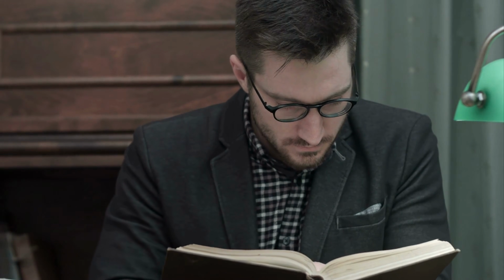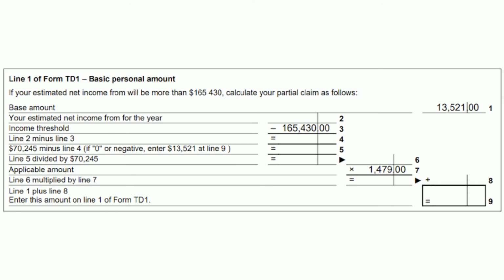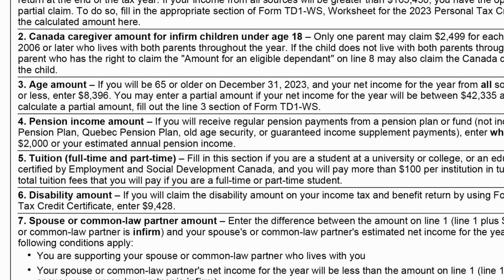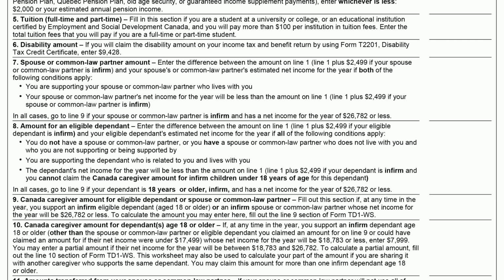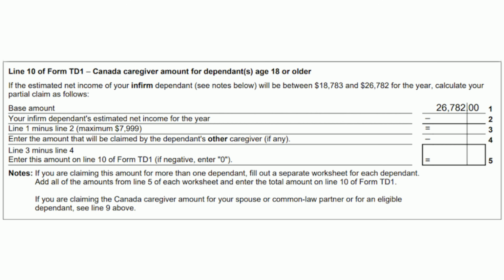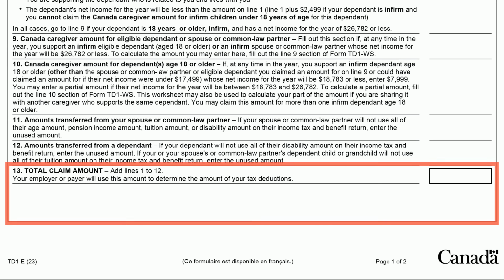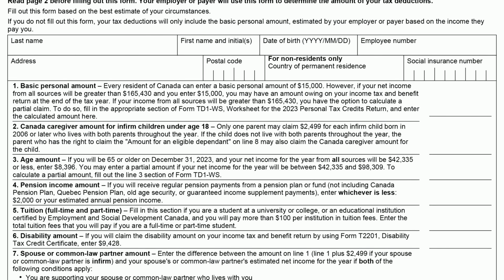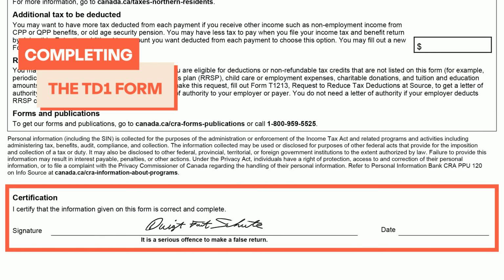How to Complete a Federal TD1 Form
In this video, Joe provides a step-by-step guide to filling out your Federal TD1 form in Canada. This guide will help employees and employers understand how TD1 forms work.

00:00 - Introduction
00:52 - What is a TD1 Form?
01:59 - How to Fill Out Your Federal TD1 Form
02:25 - Fill in Your Personal Information
02:36 - Line 1 – Basic Personal Amount
03:38 - Line 2 – Canada Caregiver Amount for Infirm Children Under 18
03:54 - Line 3 – Age Amount
04:39 - Line 4 – Pension Income Amount
04:57 - Line 5 – Tuition
05:09 - Line 6 – Disability Amount
05:28 - Line 7 – Amount for Support of a Spouse or Common-Law Partner
06:19 - Line 8 – Amount for an Eligible Dependant
06:56 - Line 9 – Canada Caregiver Amount (Infirm Spouse or Dependant)
07:47 - Line 10 – Canada Caregiver Amount (Dependant Aged 18 or Older)
08:43 - Line 11 – Amounts Transferred from a Spouse/Common-Law Partner
08:57 - Line 12 – Amounts Transferred from a Dependant
09:12 - Line 13 – Total Claim Amount
09:38 - How the TD1 Form Affects Your Taxes
10:33 - Under-deduction of Taxes
11:07 - Over-deduction of Taxes
11:54 - TD1 Form - Page 2
12:21 - More Than One Employer
12:58 - Total Income is Less Than the Total Claim Amount
13:17 - Completing the TD1 Form

🅰️ AVALON ACCOUNTING

📩 CONNECT

❓ FAQs